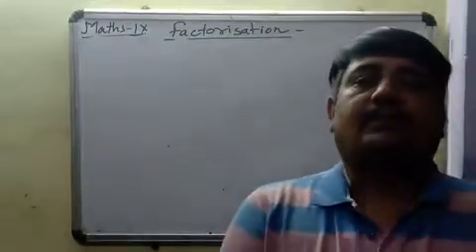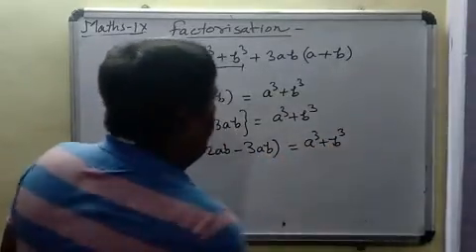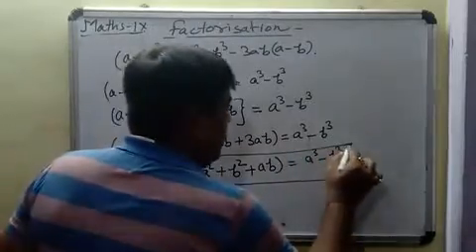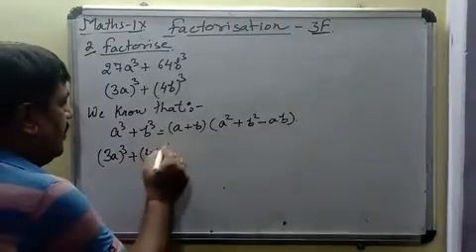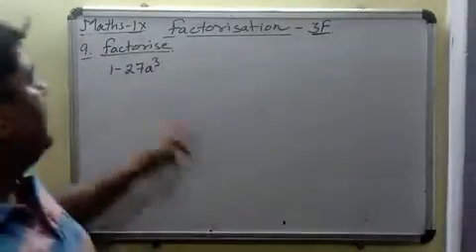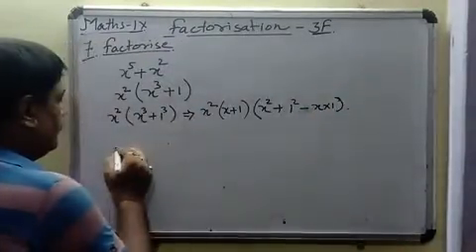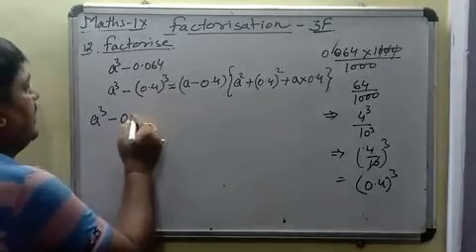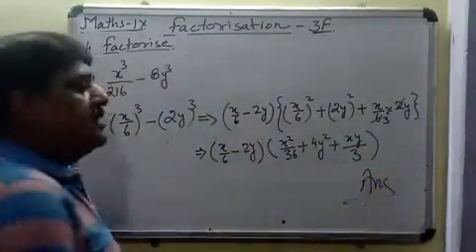Maths Class IX 3F